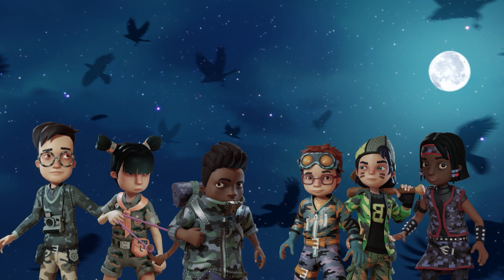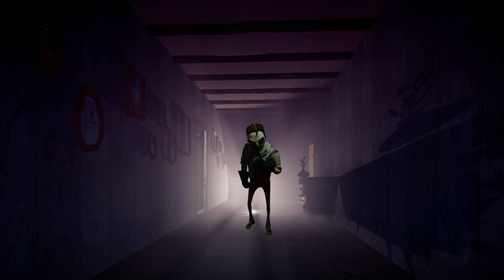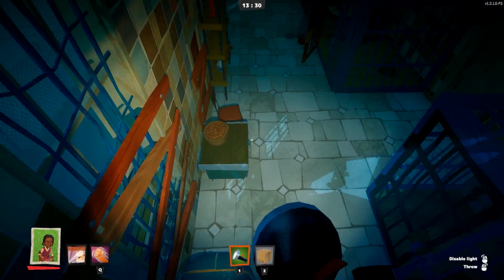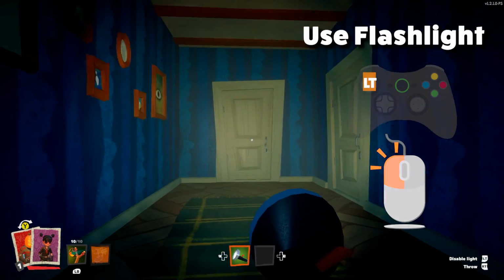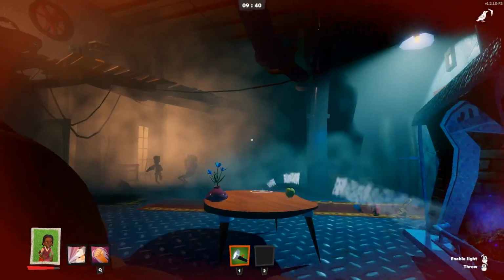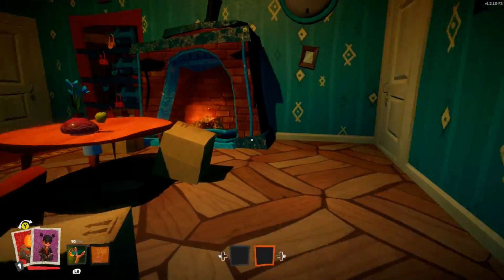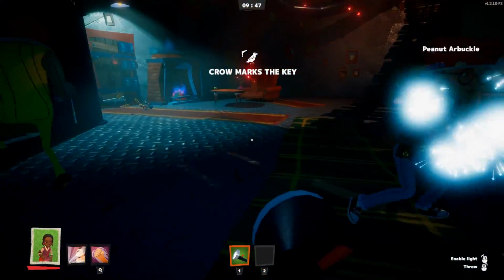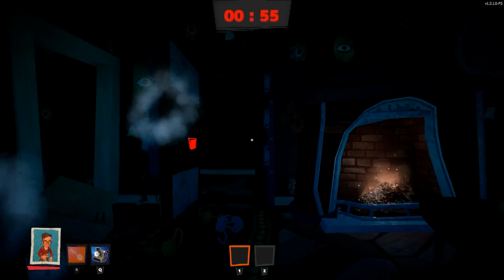Secret Neighbor: Tiny Tips Episode 1 - Back to Basics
Hey there! This video will be the start of a series on characters, mechanics, and various tactics for Secret Neighbor. We'll start off with brushing up on the basics, but will get into more in-depth videos as we go.

Let us know what you think, we're open to your feedback!